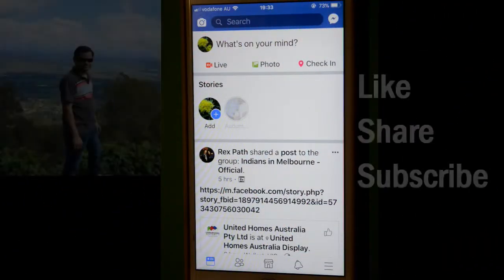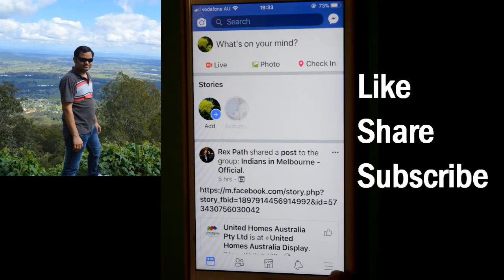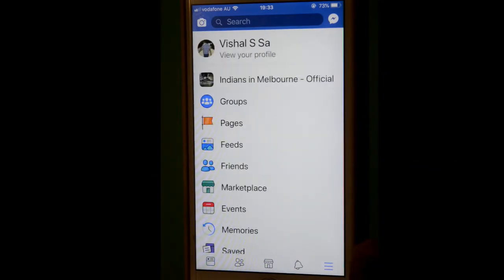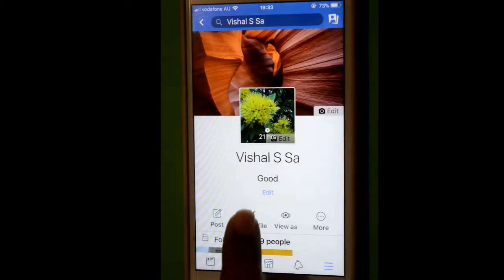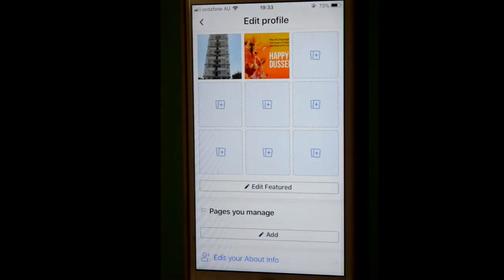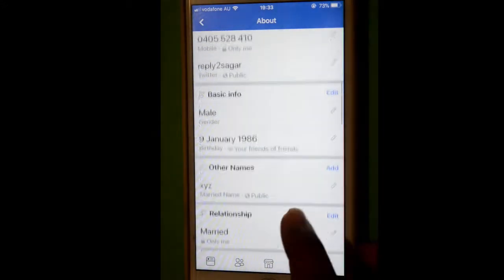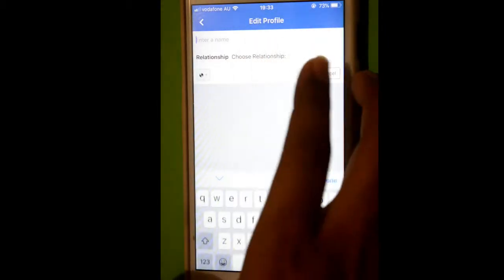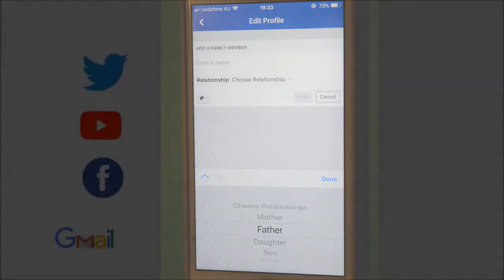How to add family member in Facebook iOS or iPhone app